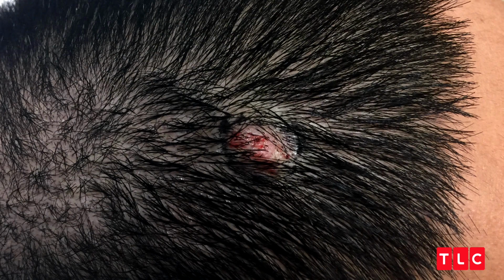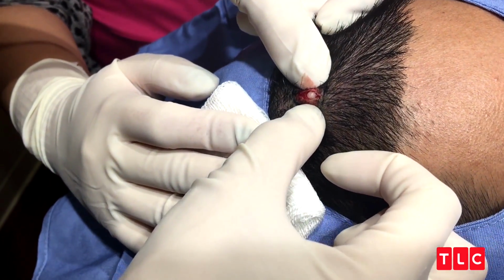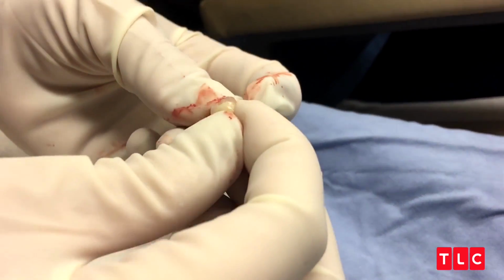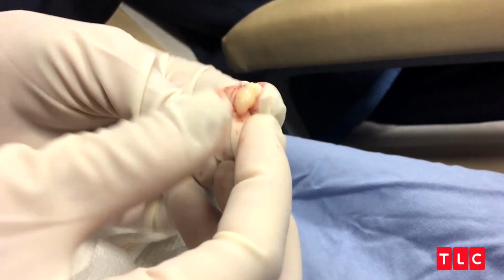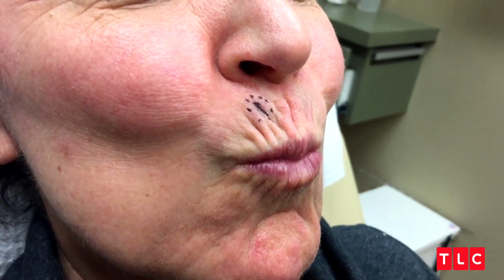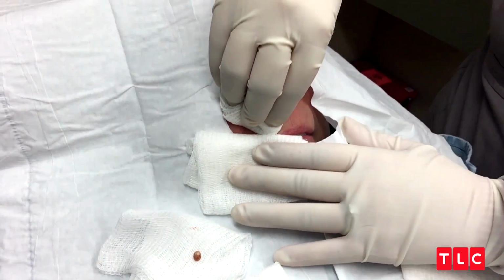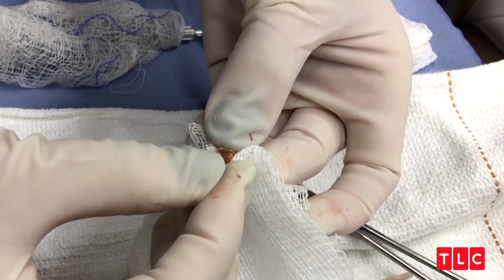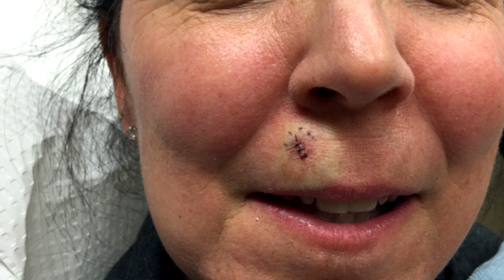This Cyst & Blackhead Are No Match for Dr. Pimple Popper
Dr. Pimple Popper| Returning this summer!
Dr. Sandra Lee pulls a fast one on an unsuspecting pilar cyst and a button blackhead.